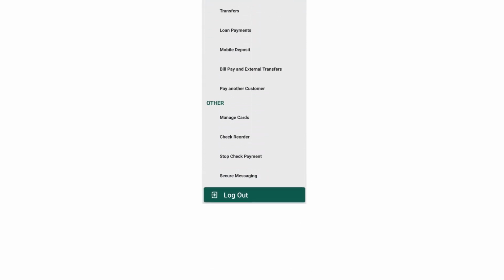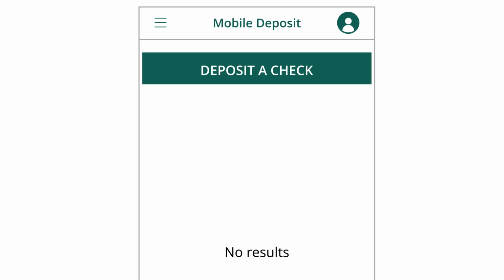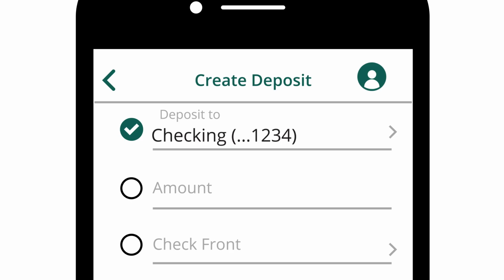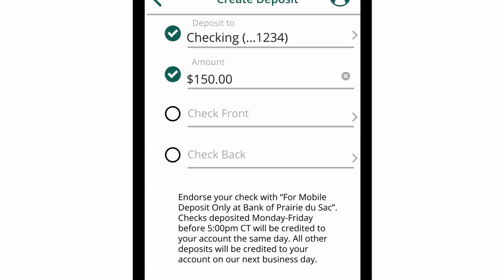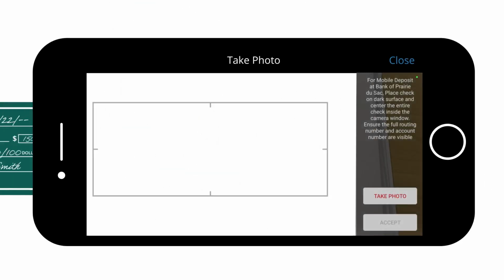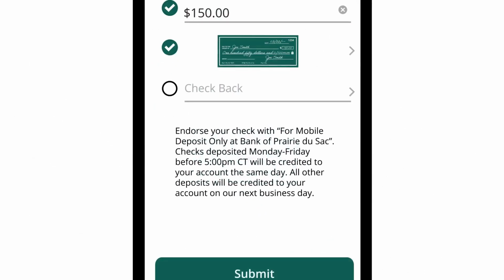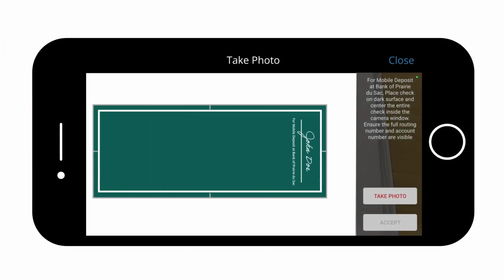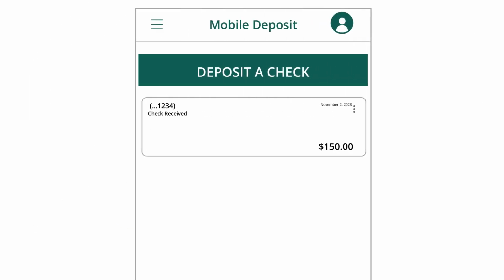Mobile Deposit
Learn how to make a mobile deposit using our app.